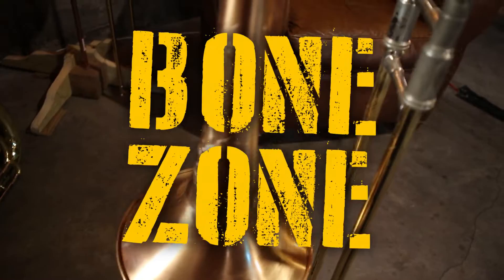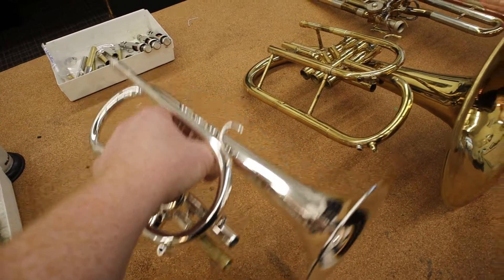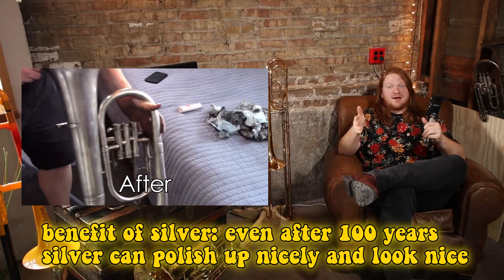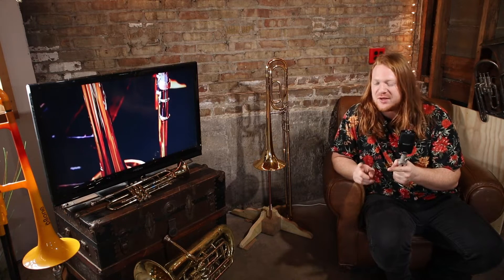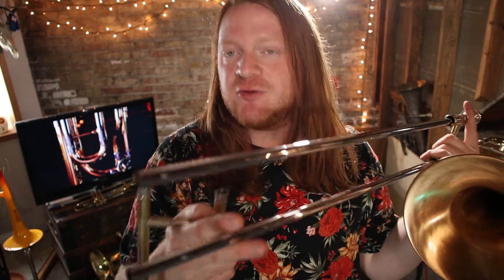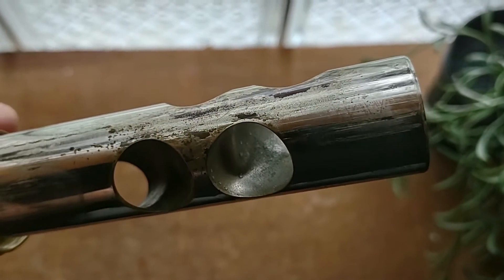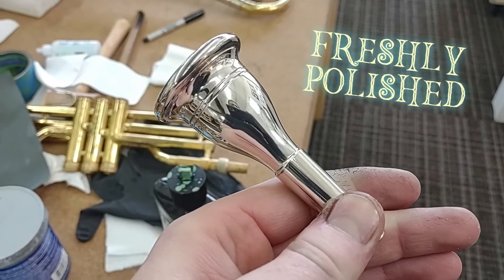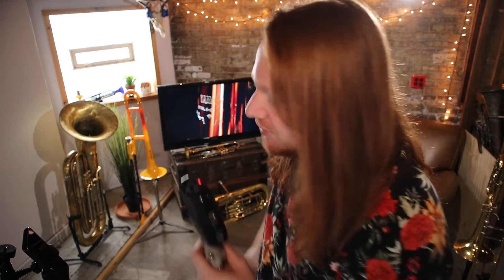What are band instruments made of? (BRASS INSTRUMENTS)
What the heck is your instrument made of? Well in this video we take a look at what metals are used, types of finishes, mouthpieces, engravings, trombone slides, pistons, rotary valves I mean haven't you ever just wondered what it was made of I mean come one people. I honestly didn't know what my trombones were made of until I got into the brass industry. Not really any videos discussing this so hear you go. By the way I'm relatively new to the repair industry so don't quote me on any of this and if you try to correct me I will destroy you... just kidding but I'm just saying. Enjoy the video.